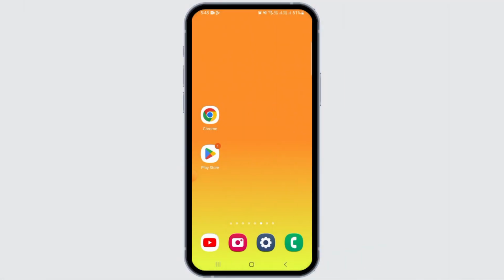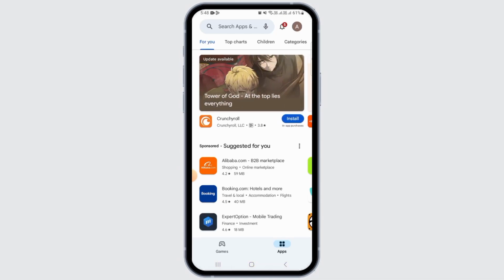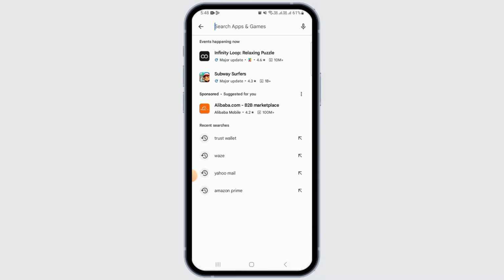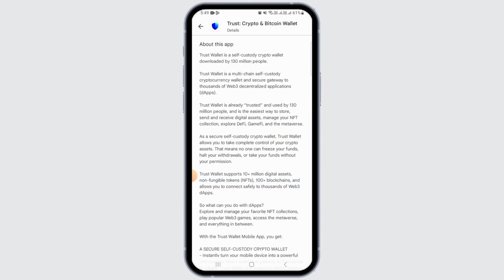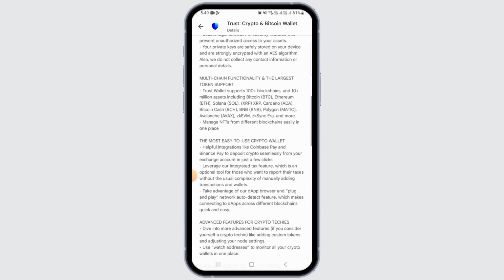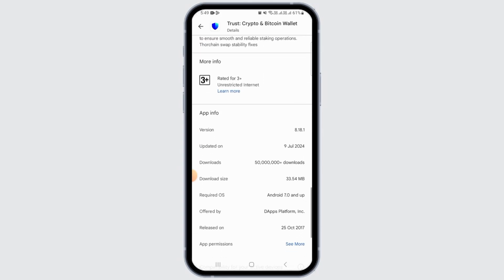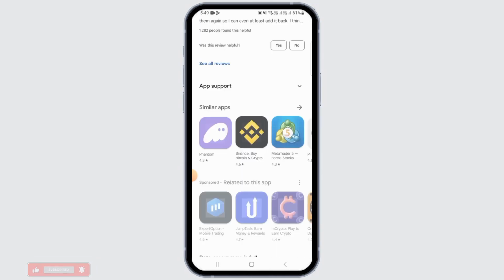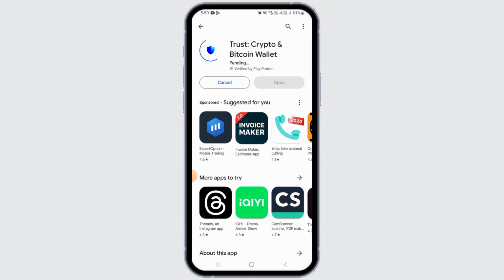How to Download Trust Wallet on Android Mobile 2024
Looking to download the Trust Wallet app on your Android mobile device in 2024? This tutorial provides a step-by-step guide on how to install Trust Wallet and get started with managing your cryptocurrency. Learn how to download and set up the app efficiently.

In this tutorial:
0:00 - Introduction
0:15 - How to Download Trust Wallet on Android Mobile (2024 Guide)

Discover how to easily download and set up Trust Wallet on your Android device with this practical guide. Manage your crypto assets securely and conveniently.

Download Trust Wallet today with this straightforward tutorial!